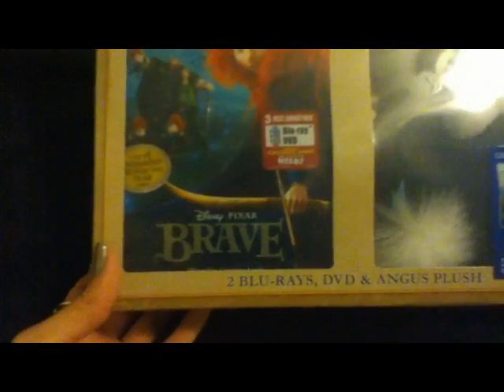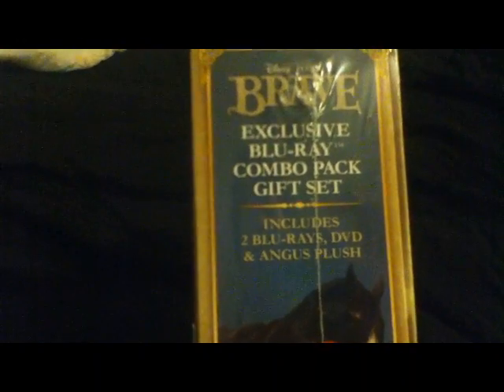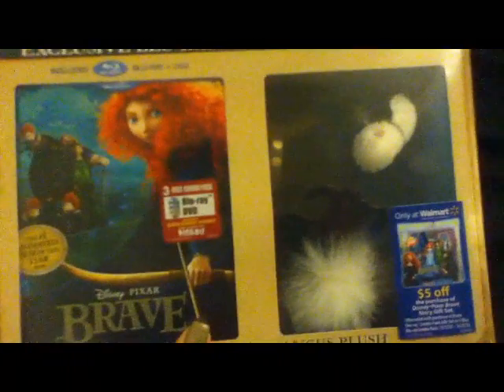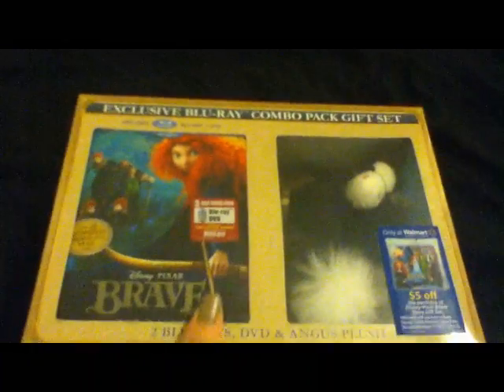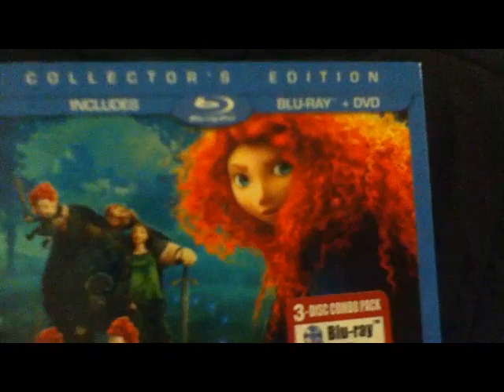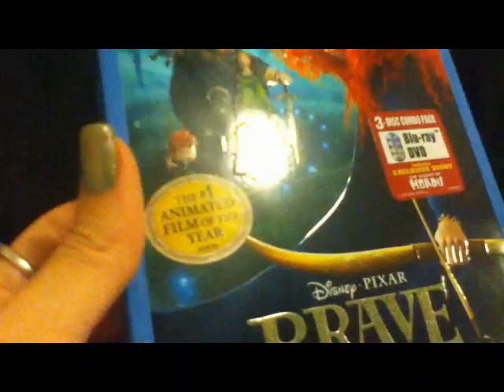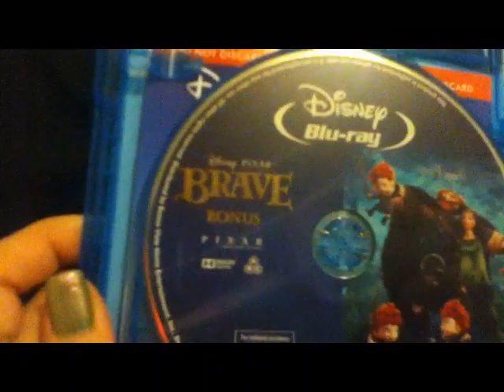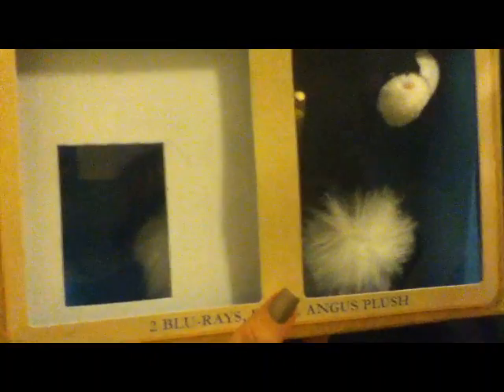Unboxing Brave Gift Set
Just a quick unboxing of an early Christmas Gift.  I may not have the best lighting but I was trying to show as much detail as possible on the Angus plush.

**Only the cover of the DVD is shown in the video.  No video clips or protected material are shown.**